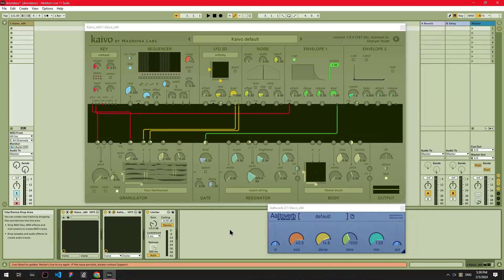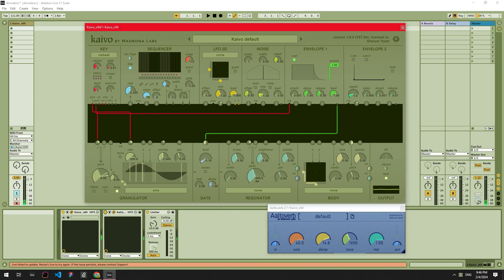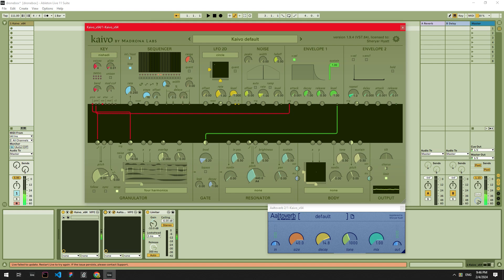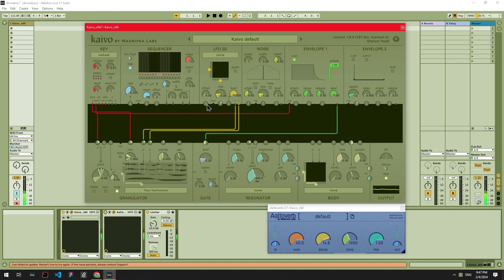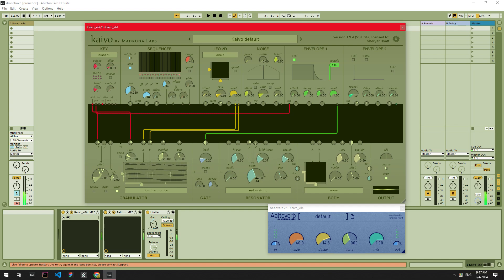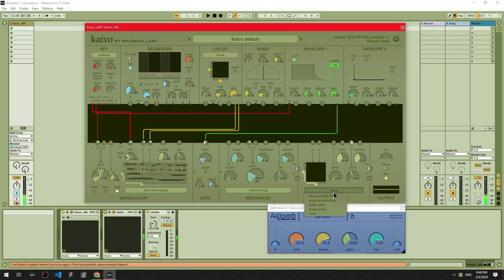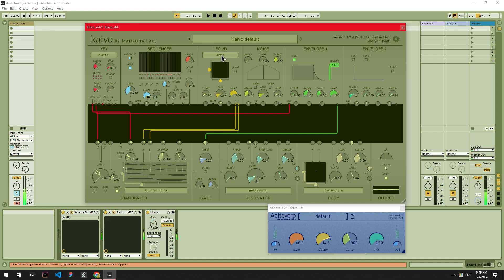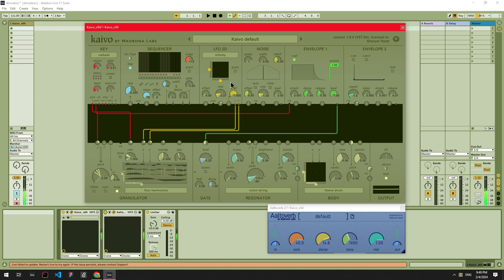Kaivo Drones (How to make drones and textures)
Unlock the drone potential of Madrona Labs' Kaivo synth in this short tutorial as Sheryar explores how Kaivo’s free-running oscillators and semi-modular architecture make it a powerful drone machine.